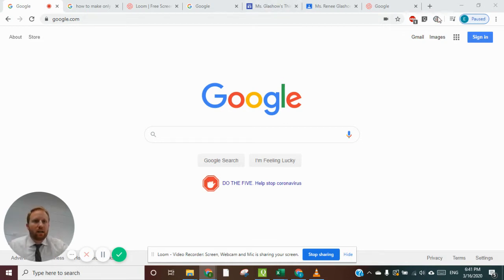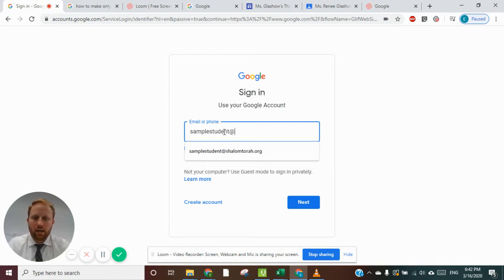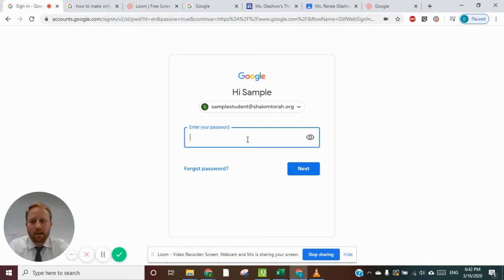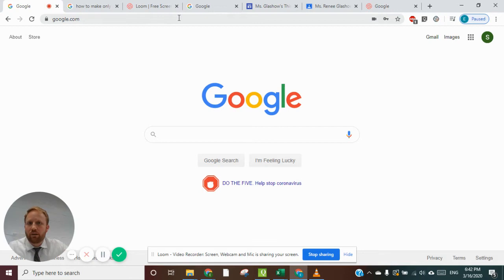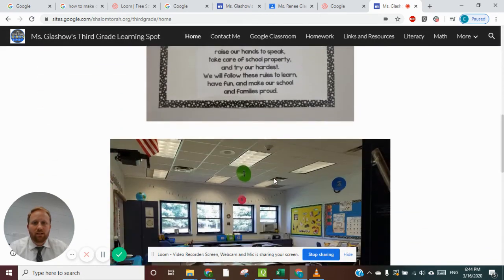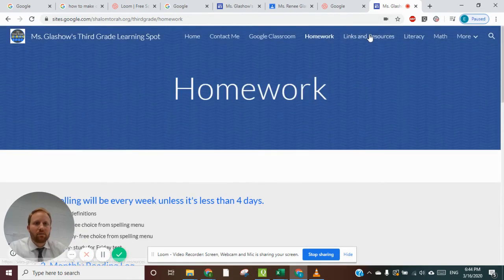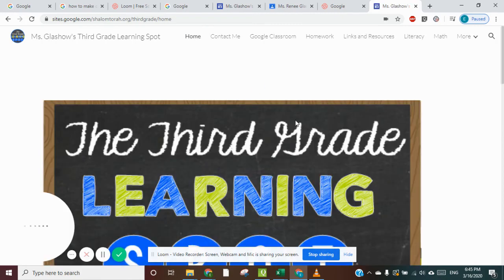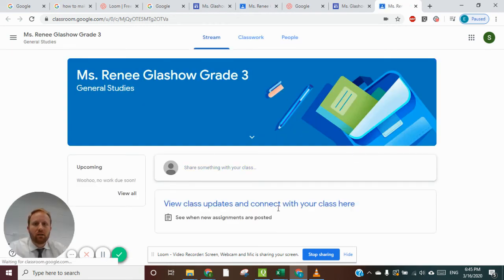Distance Learning Tutorial Part 2